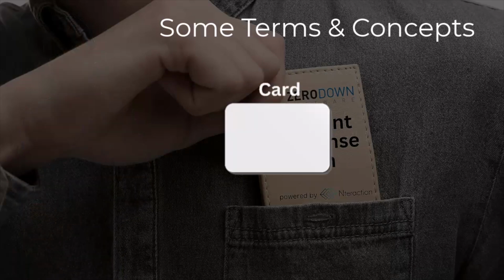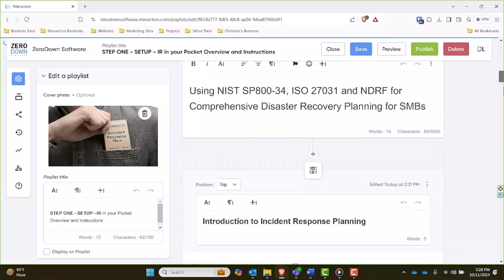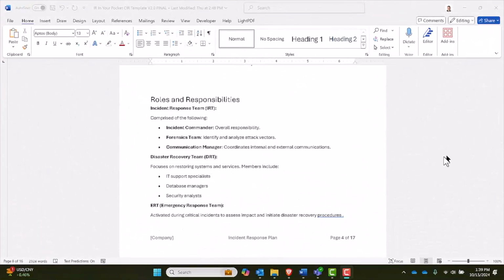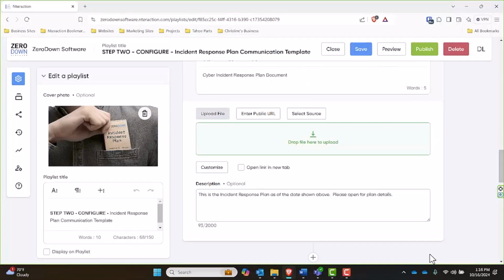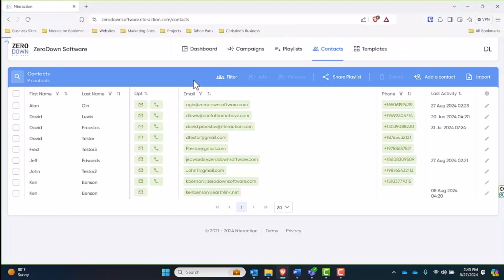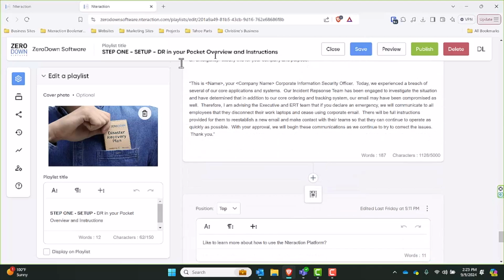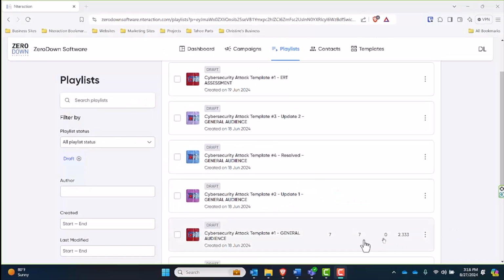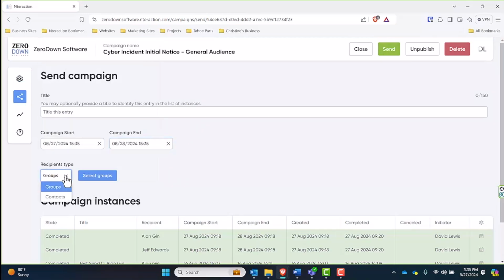I/R in Your Pocket Tutorial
A tutorial of Incident Response in Your Pocket by ZeroDown Software Powered by Nteraction.  An incident response plan is a structured approach for managing and addressing security breaches, cyberattacks, or other business disruptions. It outlines the steps a business should take to detect, respond to, and recover from incidents, ensuring minimal impact on operations.